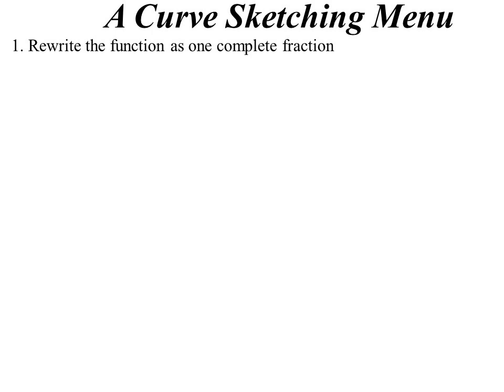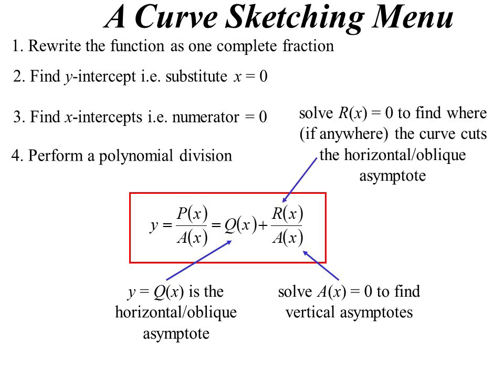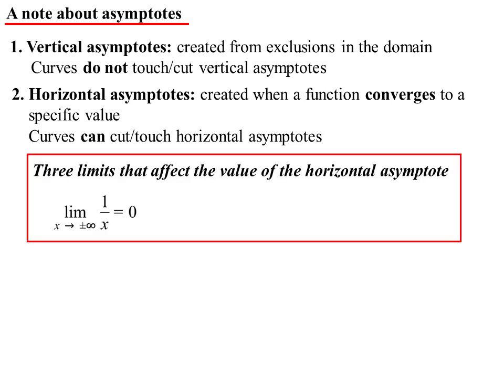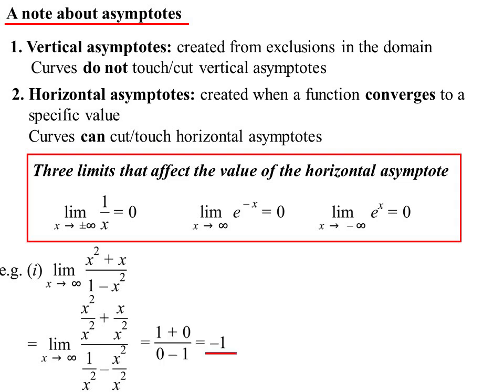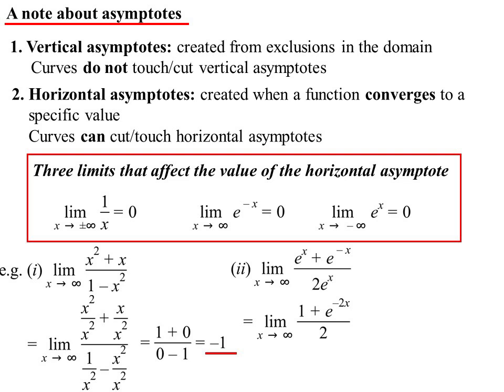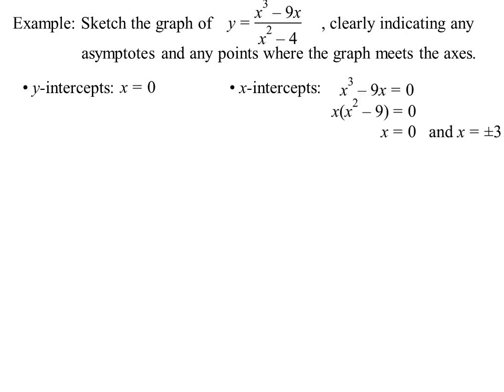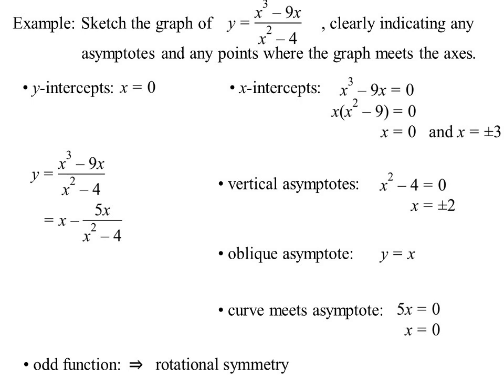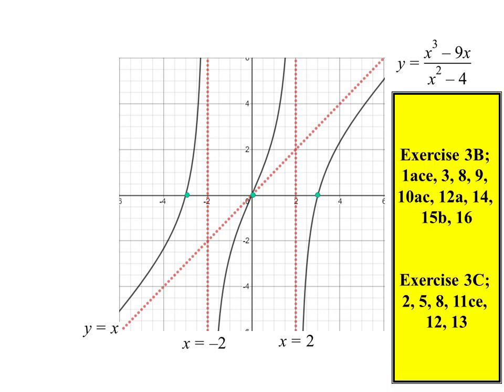12X1 T02 02 curve sketching menu 2025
Key features of a graph that can be determined from the equation of the function